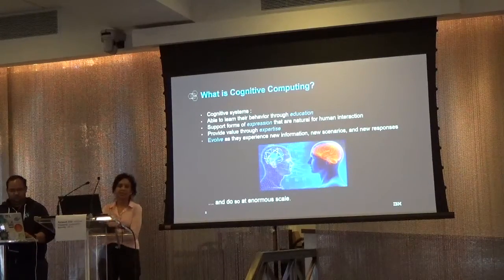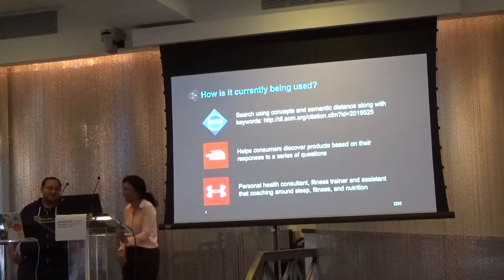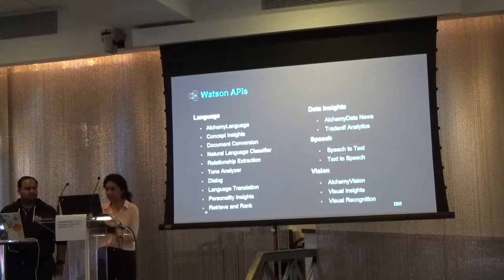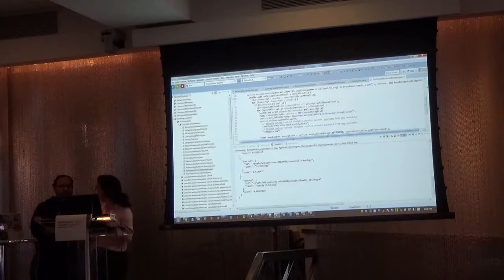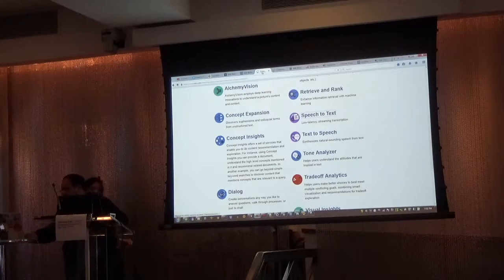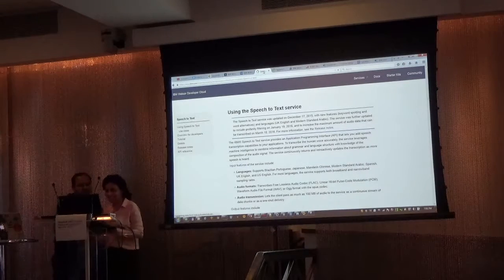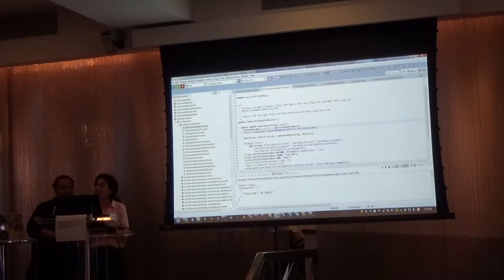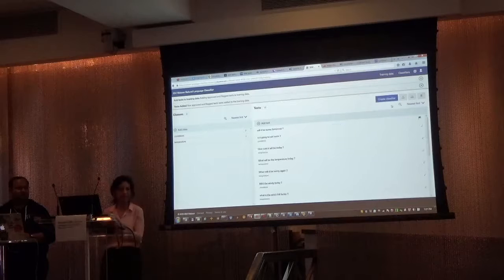20160413 NYJavaSIG SandhyaKapoor TejasParikh IBM Watson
COGNITIVE COMPUTING IN THE ENTERPRISE

Java developers today are increasingly using cognitive technology to build intelligent systems. Java offers robust libraries like Weka and Mahout to tap on machine learning algorithms. We will walk through a smart, searchable engine exemplifying a Java client server distributed model, that does conceptual search on a large corpus of video content using IBM Watson.